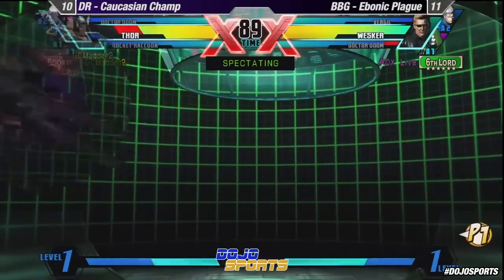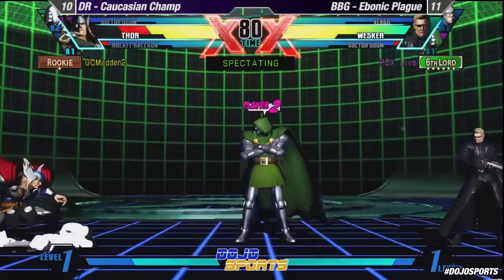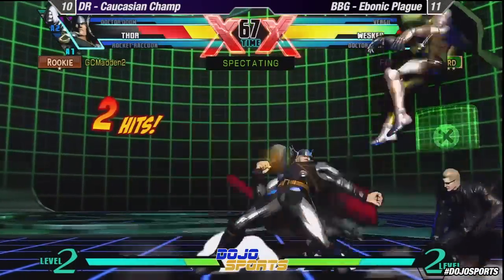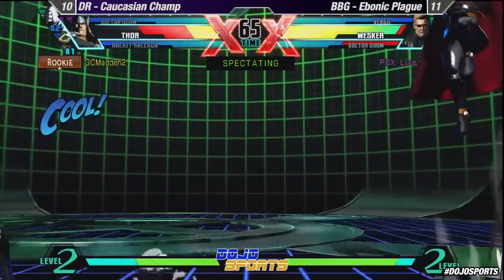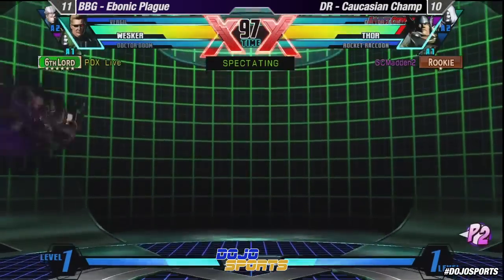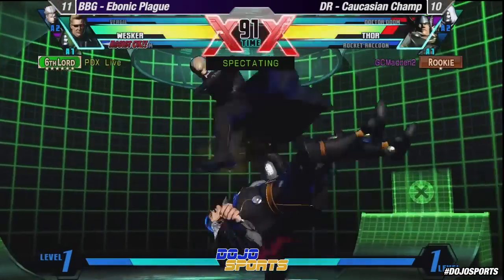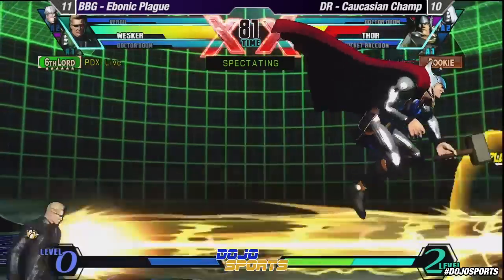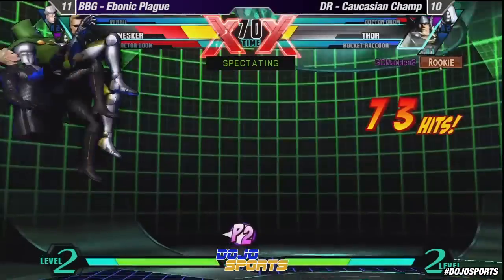22 - DojosportsW3 UMvC3 - BBG vs DR - Ebonic Plague vs Caucasian Champ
DojoSPORTS WEEK 3
Ultimate Marvel vs Capcom 3
January 27, 2013
Khaos Gaming

Best Bout Gaming (29-21)
Portland, OR

VS

Danger Room (21-29)
Seattle, WA

Please follow Khaos Gaming on twitch.tv
Twitch.tv/teamkhaos

Please follow on twitter too! Twitter.com/khaos_gaming

DOJOSPORTS.com

Khaos Gaming is now partnered with Machinima!

Check out the next DojoSPORTS Broadcast on February 10, 2013

Week 4 Matchups

Super Street Fighter 4: Arcade Edition v.2012
Best Bout Gaming (20-30) (Portland, OR) VS Shoryuken League (4-21)
Best Bout Gaming (29-21) (Portland, OR) VS Danger Room (14-11) (Vancouver, BC)